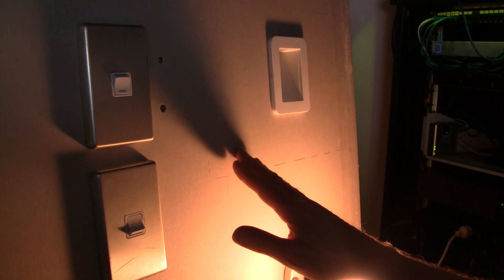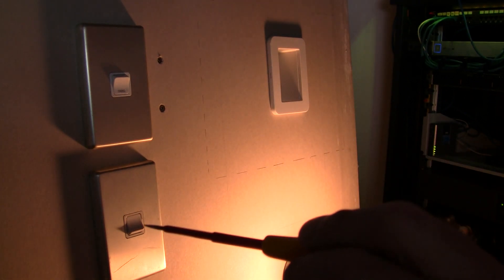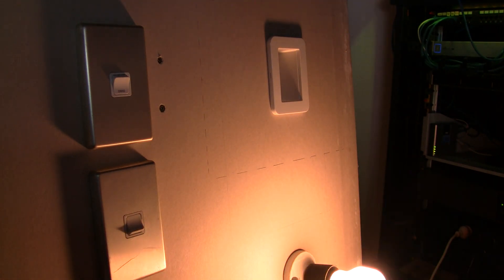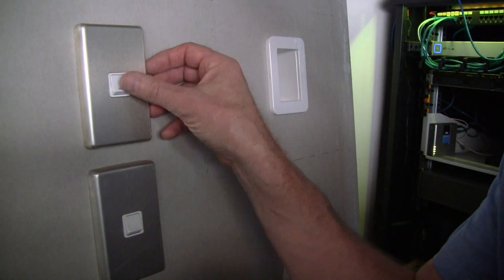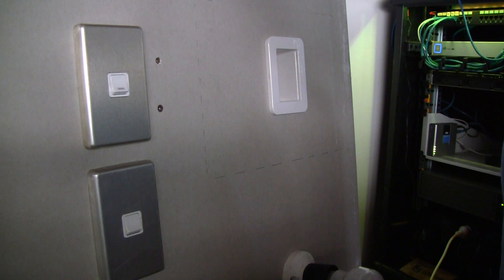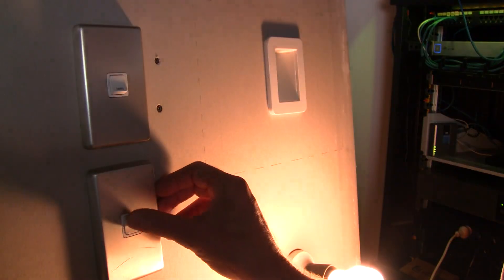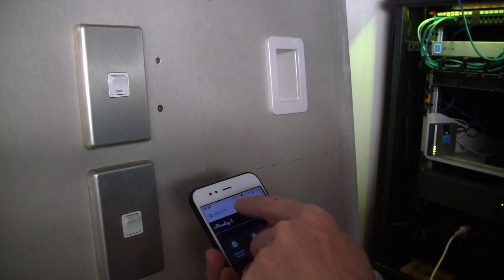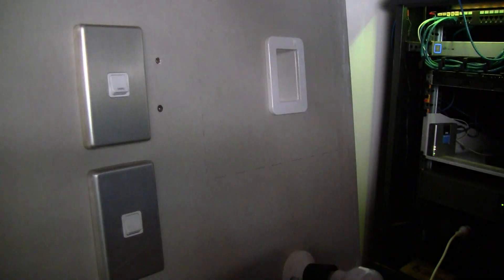Shelly2 killer feature | 2-way switching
A hard to find feature at this price level for wall switches. Having a 'live' switching input allows you to add the Shelly to existing house wiring with traditional 2-way, 3-way switches. Simply set the Shelly's relay to 'Edge' switching.

Help the channel by checking out my invention here:
Amazon USA
Amazon Canada
Amazon UK